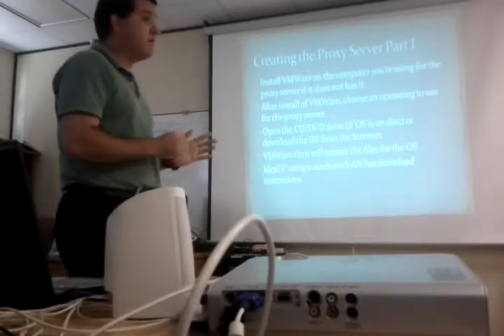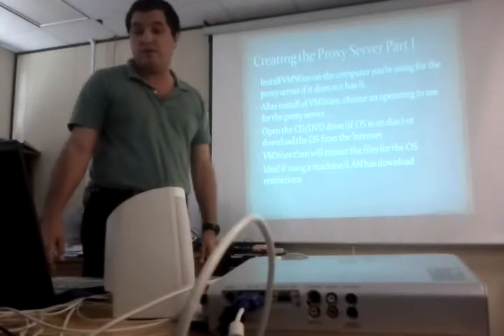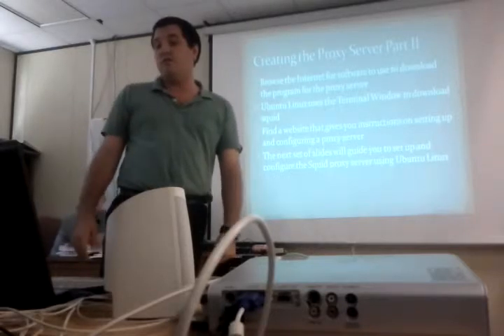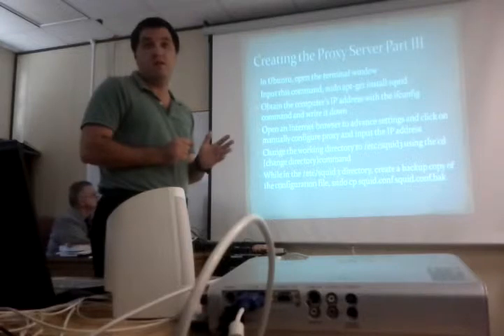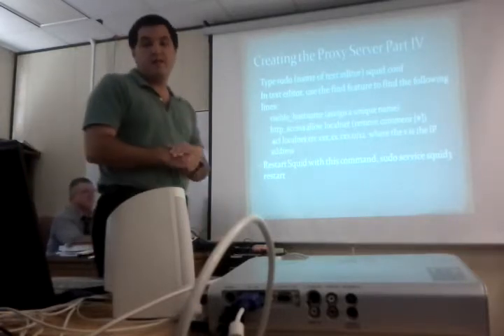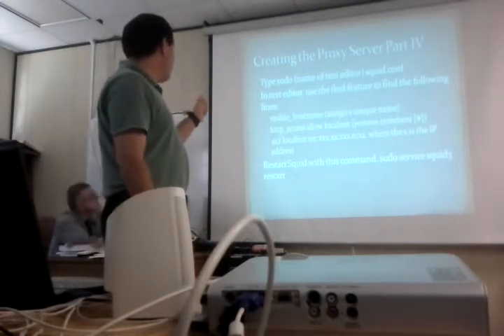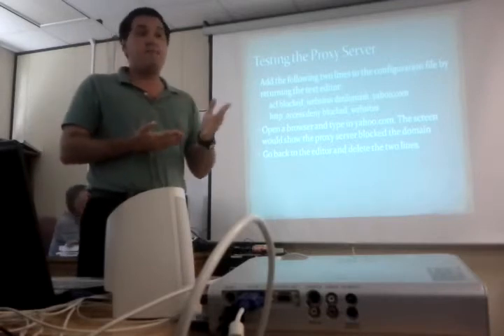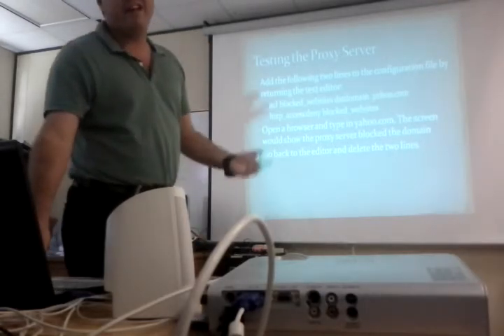Creating a Proxy Server Part 2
Had some technical difficulty so the powerpoint presentation had to be split into two parts